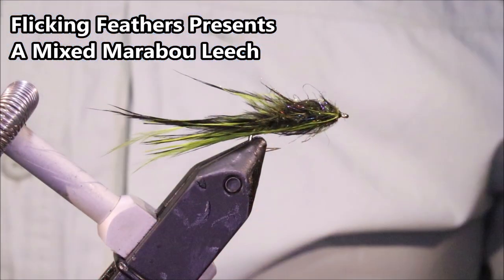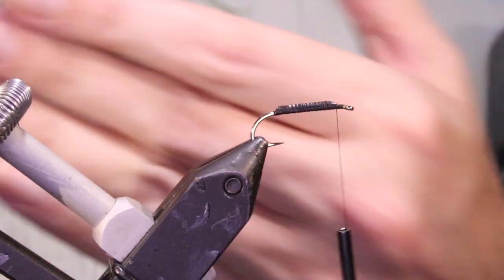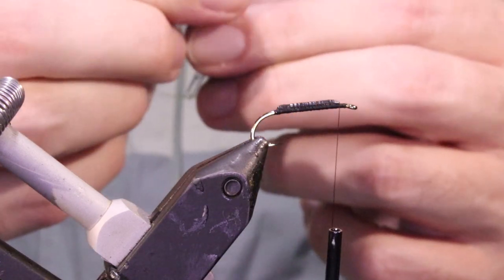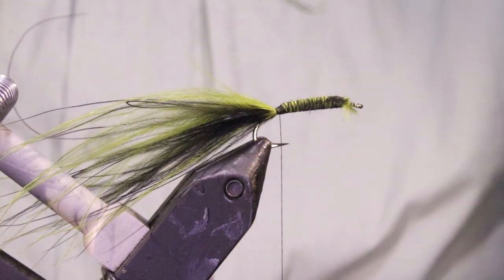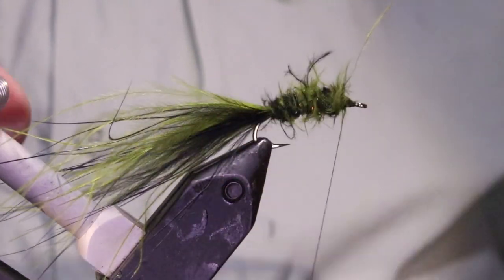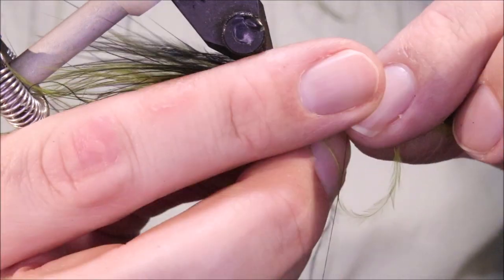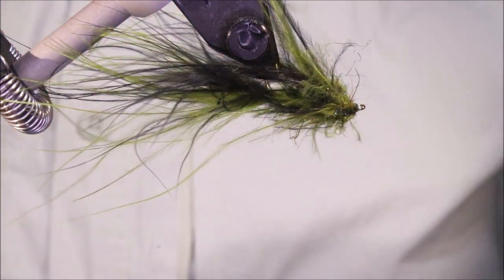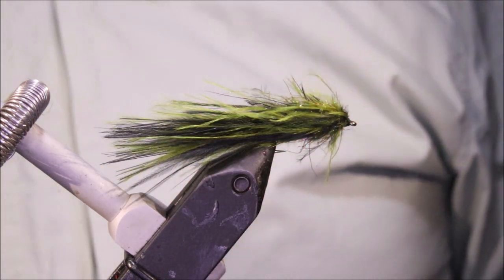Fly Tying: A Mixed Marabou Leech with Martyn White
Leeches are fantastic for all freshwater species and  this highly mobile pattern is no exception. I've tied this one for carp, but it works great as a bead head or balanced pattern for indicator fishing.

Materials List
Hook: Kamasan B200 size 10-14
Thread: Black 8/0 uni
Weight: 0.035 lead wire
Tail: Marabou
Body: Marabou & spectraflash dubbing mix
Wing: Marabou

Amazon.com
Orvis guide to Carp Flies
Orvis Guide to Carp Fishing
Carp on the Fly

Amazon UK
Loctite gel